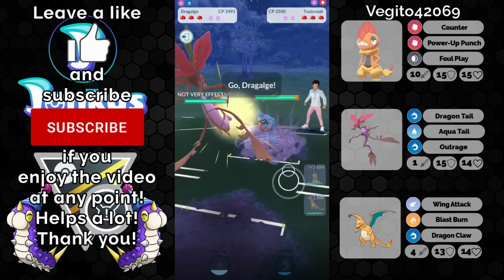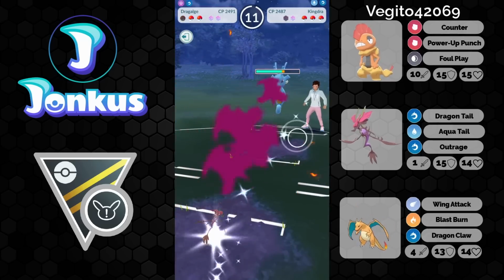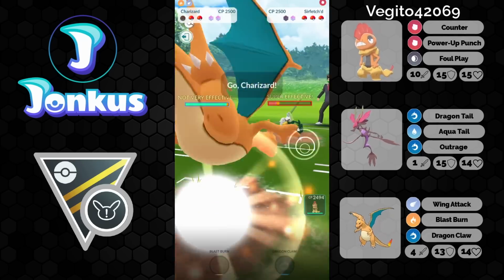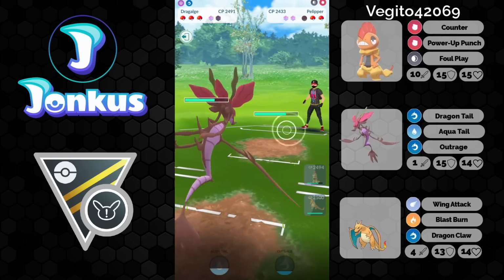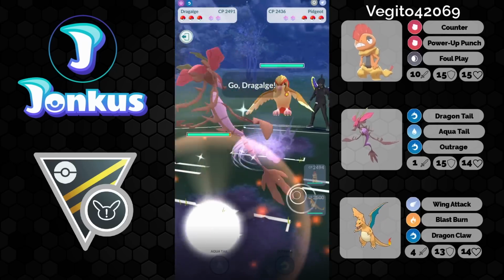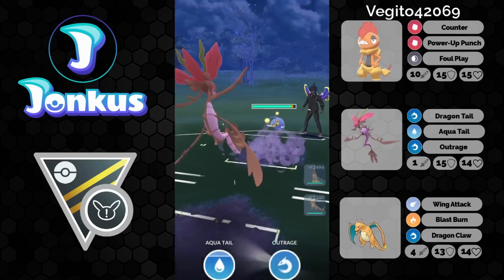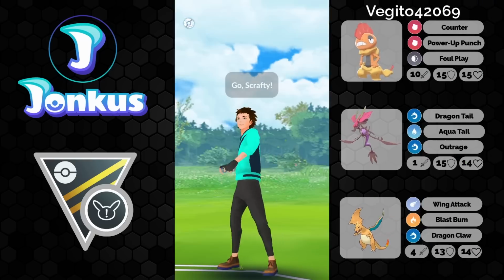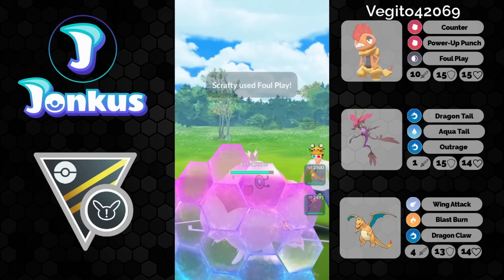LEGEND RUN! *XL* DRAGALGE IS THE BEST SAFE SWAP IN THE ULTRA LEAGUE META | GO BATTLE LEAGUE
Final Ultra Premier Video! This time we are taking a look at XL Dragalge! This is one of the Pokémon I want to build the most!

Thanks to my Channel Supporters:
MEweedle
zdsgfhdfzgx
Lily NiRiain
張阿文
Kaiwei Chang
Darkforce07
Bantjh2o
ShiftyWolf117
Gloss
OleSkaaren PvP